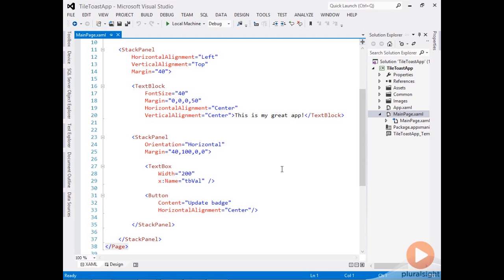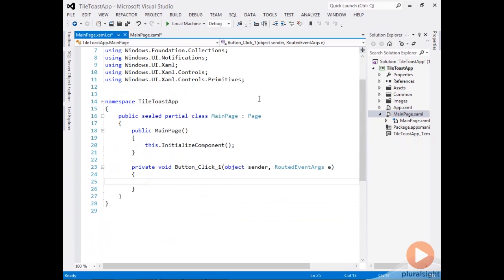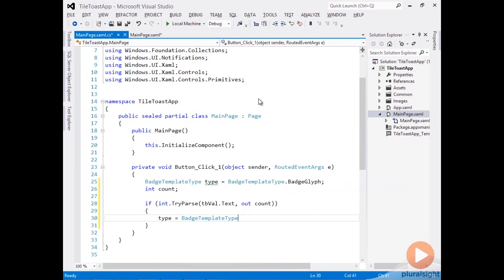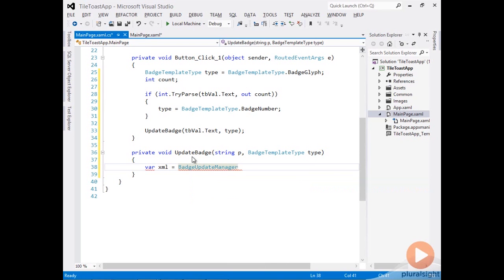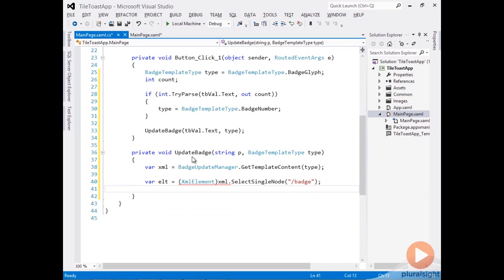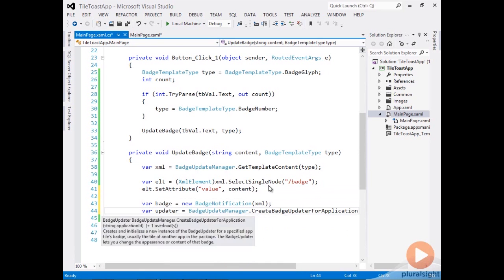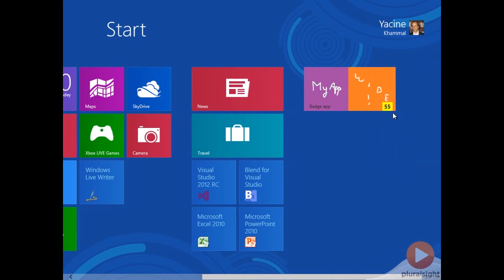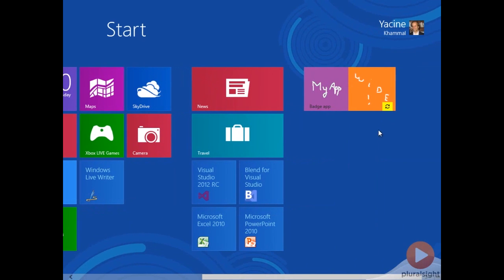Creating app tile badges in Windows 8 | Pluralsight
Many Metro UI apps need to inform the user when something has changed.  In this video excerpt from Yacine Khammal's new course Windows 8 Metro Connected Apps, you'll see how to give your app's tiles some not-so-stinking badges including both system glyphs as well as numeric feedback.  In the full course Yacine also covers accessing HTTP services, using background transfers, and push notifications among other key topics.